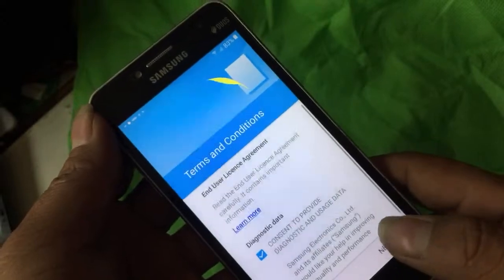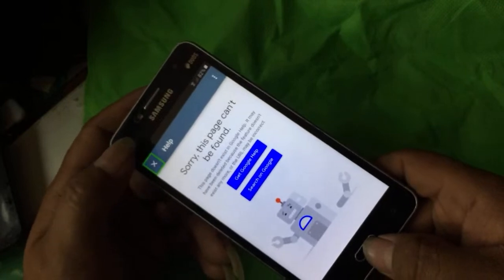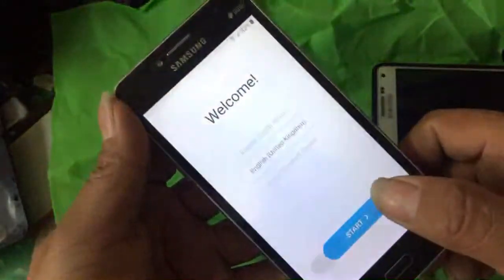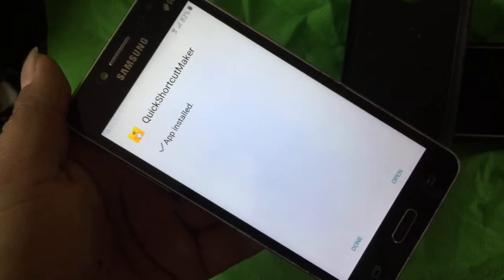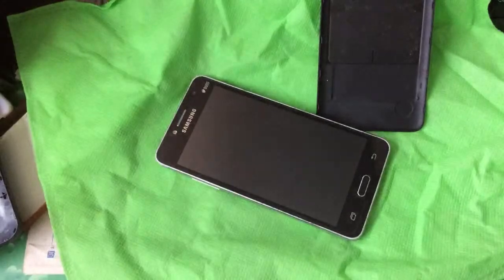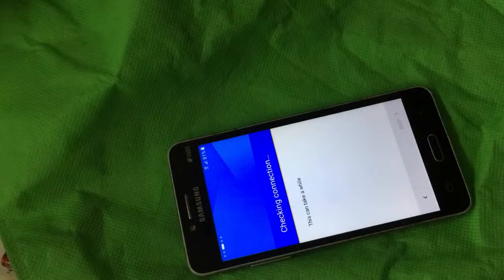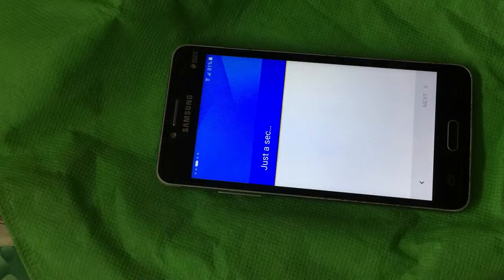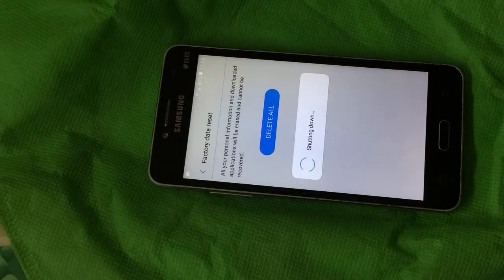Samsung j2 prime frp unlock your request has been declined for security reasons problems solve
यस च्यानल मा रहेका  कुनै पनि Video हरु कपि, Download गरी अन्य Channel मा upload गरेको पाएमा प्रचलित कानुन  बमोजिम कडा भन्दा कडा कारबाही गरिनेछ ।
 Thankyou. D.R.M.C NEPAL